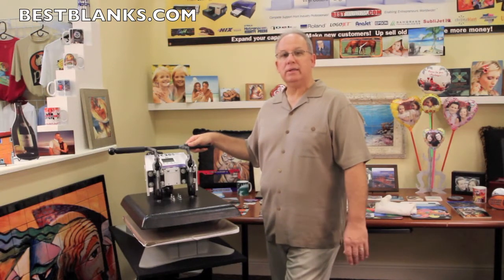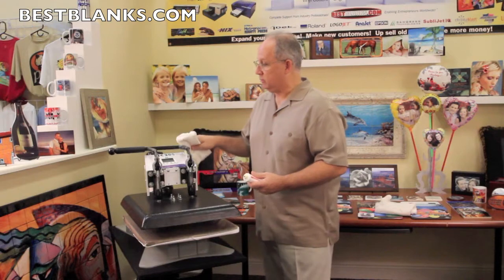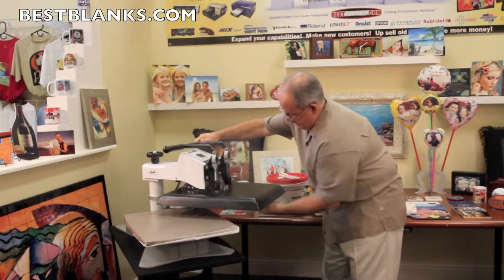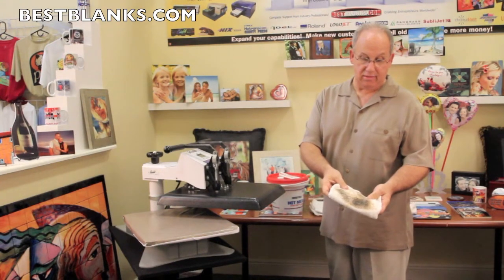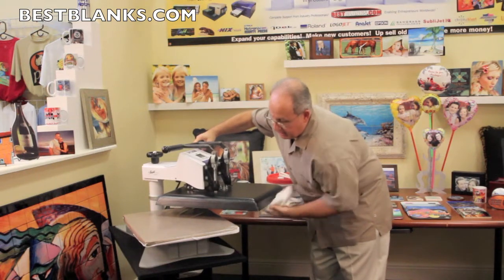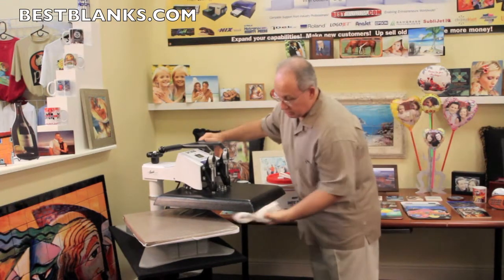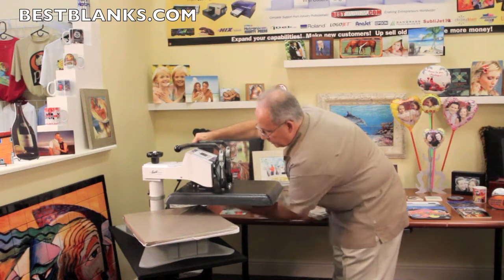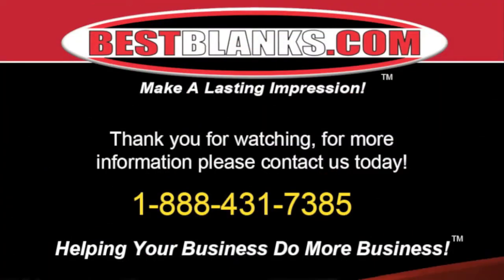How To Clean Your Heat Press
Click the link bellow to learn more about cleaning your heat press

Learn how to clean your heat press by using Ez-Off heat press cleaner for light to moderate heat press use; or Hot Metal Cleaner to remove heavy ink build up on your heat press. The right tools for the job not only saves time and money, it makes life a little easier too!